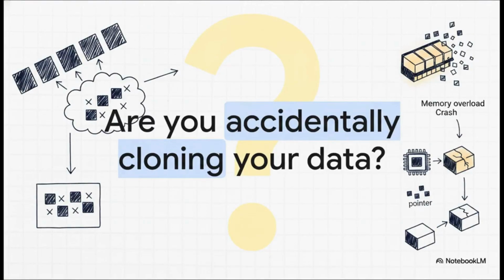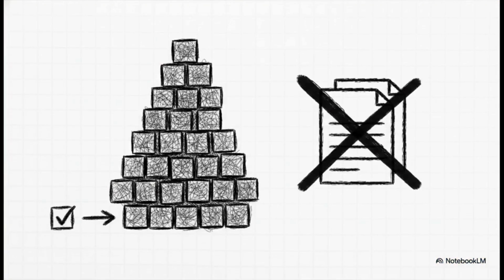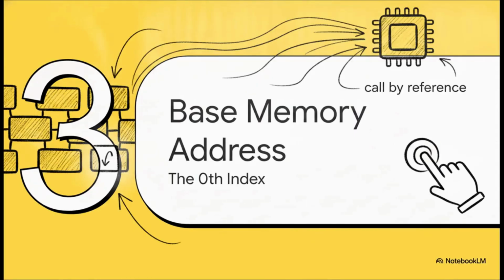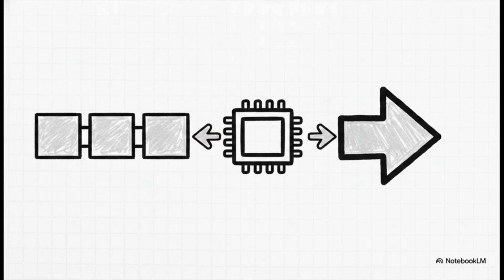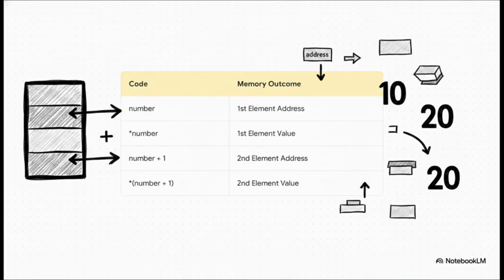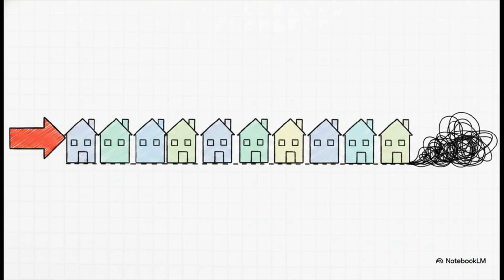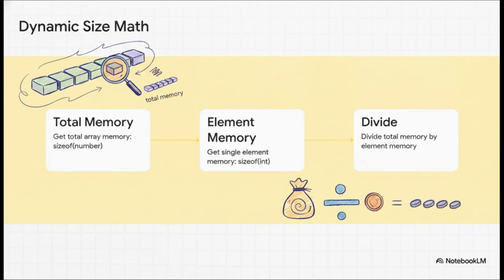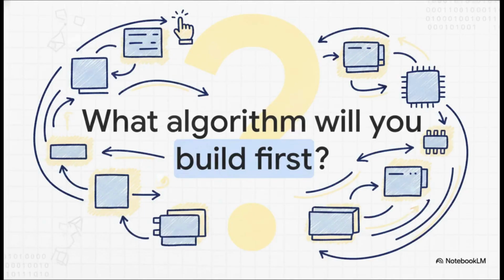Lec-34: How Arrays are Passed in C++ | Pass by Reference C++ for Beginners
Want to understand **how arrays are passed to functions in C++**? In this lecture, you'll learn how **arrays are passed by reference** in C++, why changes made inside a function affect the original array, and how arrays behave differently from normal variables when passed to functions.

This beginner-friendly tutorial explains the concept step by step using simple language, memory visualization, and practical coding examples. Understanding this topic is essential for writing efficient C++ programs and mastering **functions, arrays, pointers, and Data Structures & Algorithms (DSA)**.

## 📚 In this video, you'll learn:

✅ How Arrays are Passed to Functions in C++
✅ Pass by Reference in C++ Explained
✅ Why Arrays Behave Differently from Variables
✅ Array as a Function Argument
✅ Relationship Between Arrays and Pointers
✅ Memory Representation of Arrays
✅ Modifying Array Elements Inside Functions
✅ Passing One-Dimensional Arrays to Functions
✅ Practical Coding Examples with Step-by-Step Execution

💡 By the end of this lecture, you'll clearly understand **how arrays are passed to functions in C++**, why arrays are effectively passed by reference, how memory addresses are shared during function calls, and how to write efficient programs using arrays and functions.

📺 **Watch the complete "C++ Programming by Skip UNI" playlist** to master C++ from beginner to advanced with practical coding exercises, real-world examples, university exam-focused explanations, and interview preparation.

* Practical coding examples with memory visualization
* University exam preparation
* Coding interview-focused explanations